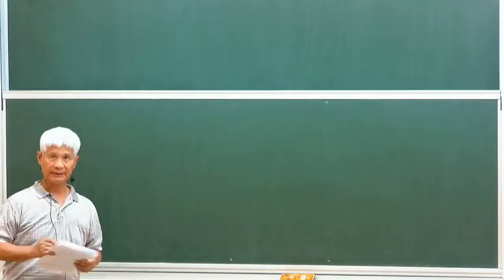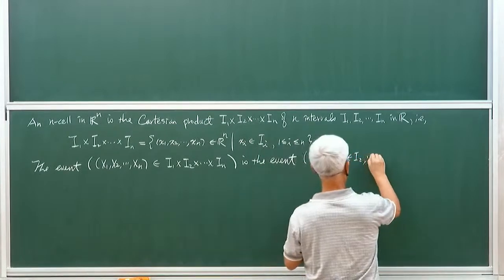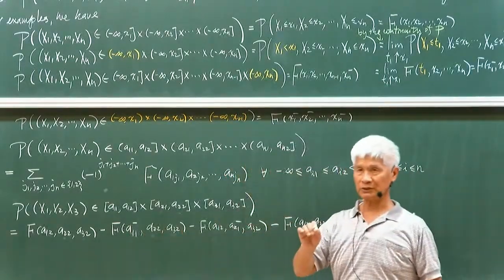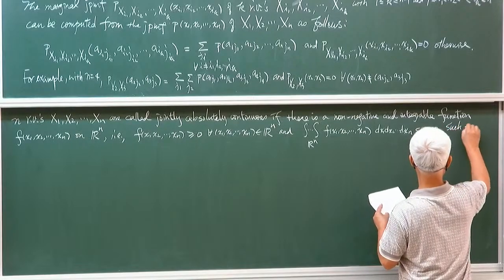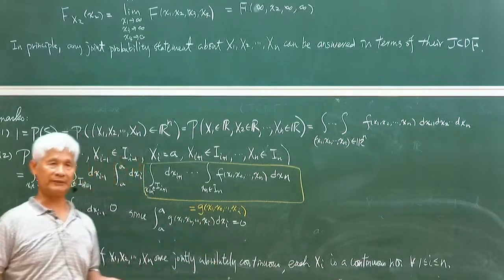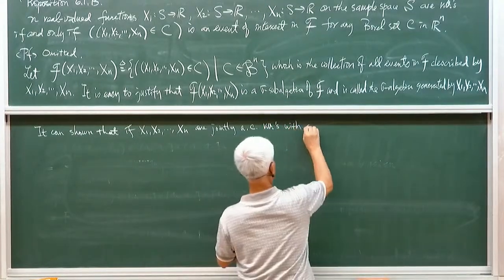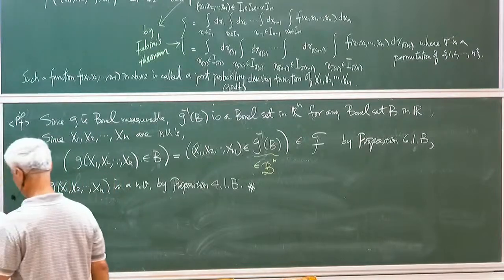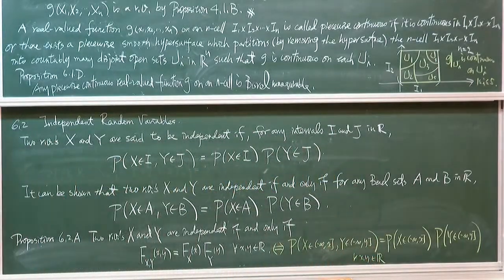20240411 EE306001 Probability 16